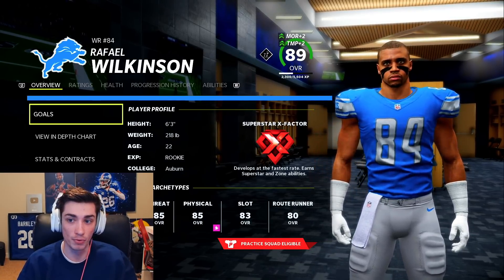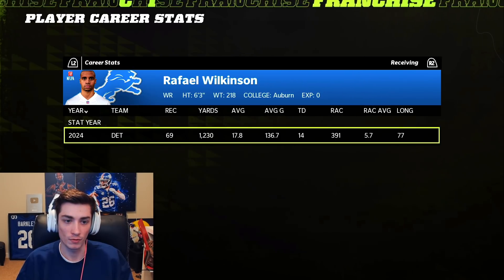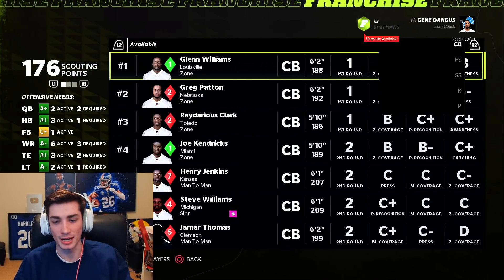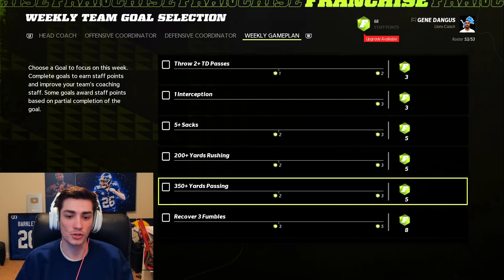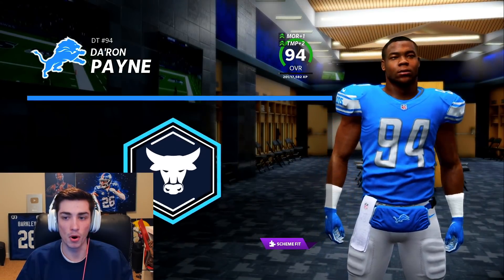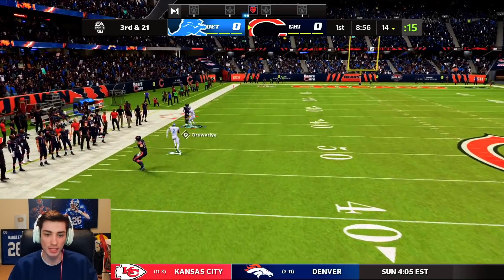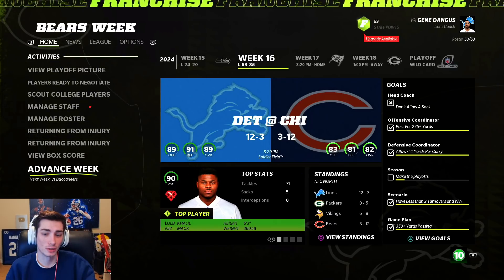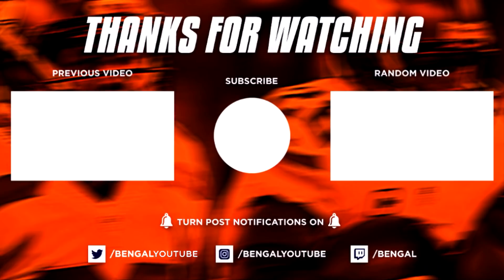Vintage Lions Franchise right here... Madden 22 Detroit Lions Franchise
Seriously though, whether it's madden 22 rebuilds, madden 22 rebuilding, madden 22 realistic rebuilds or even madden 22 franchise mode, I am painfully average. I also talk about NFL Football predictions NFL draft prospects, and the 2022 NFL Draft!